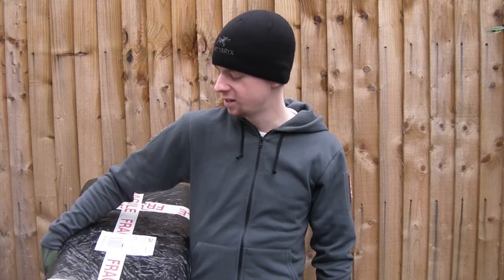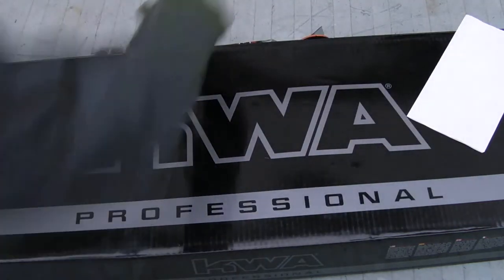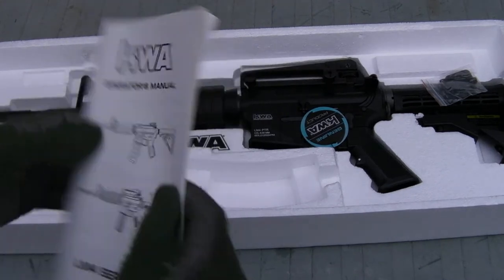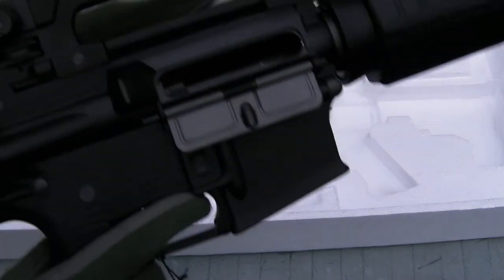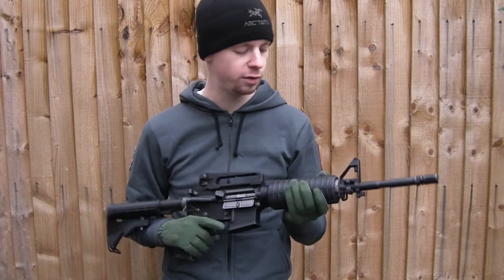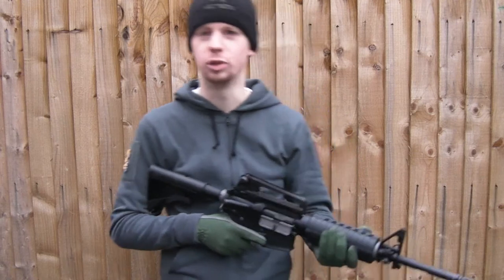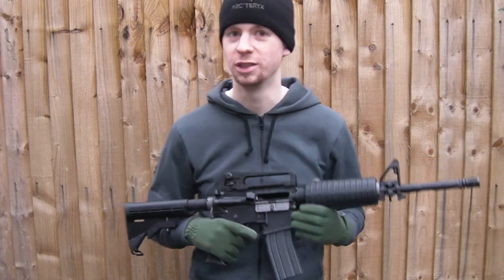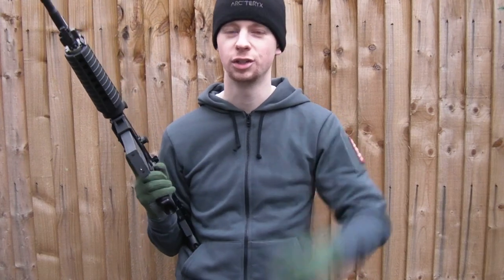KWA LM4 Unboxing